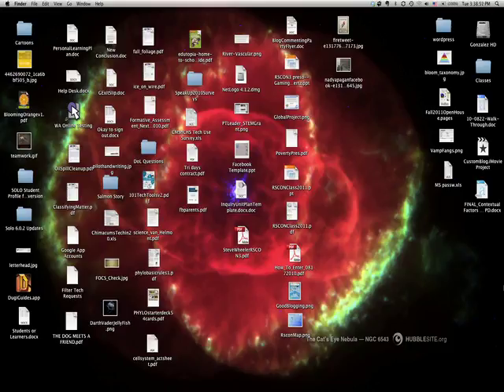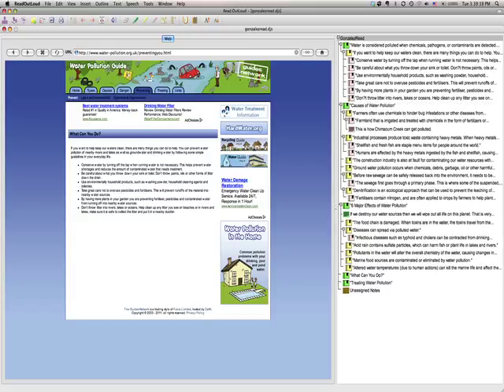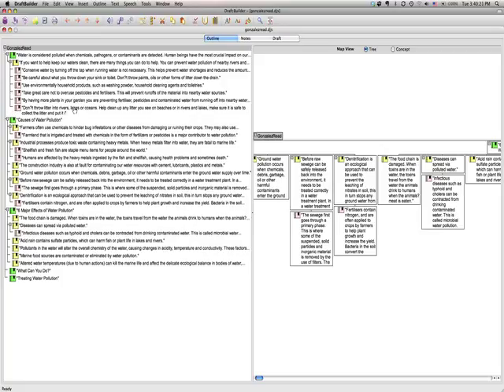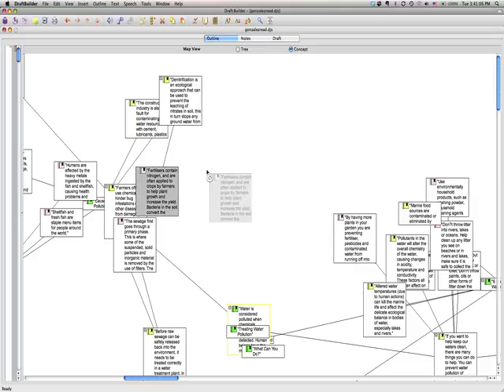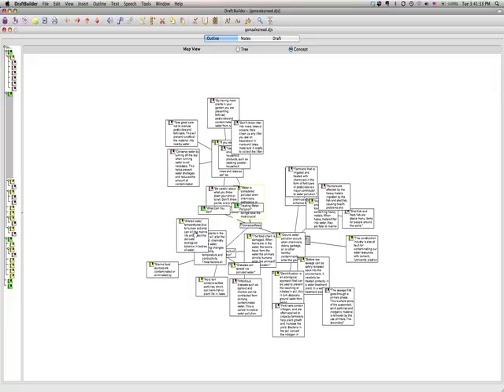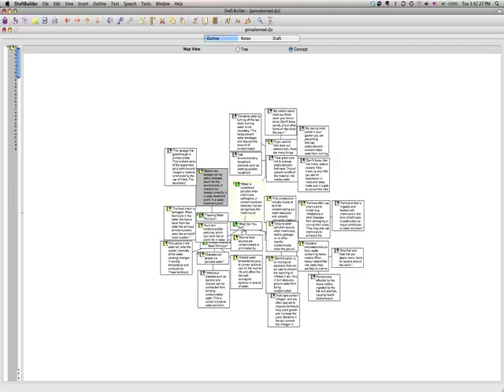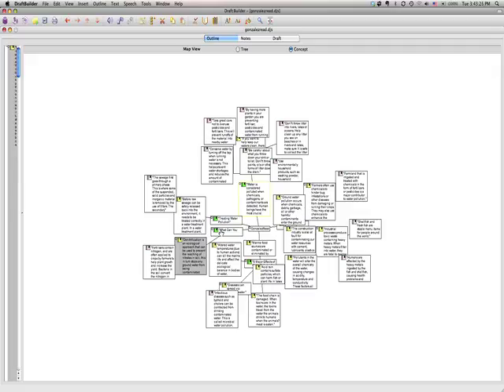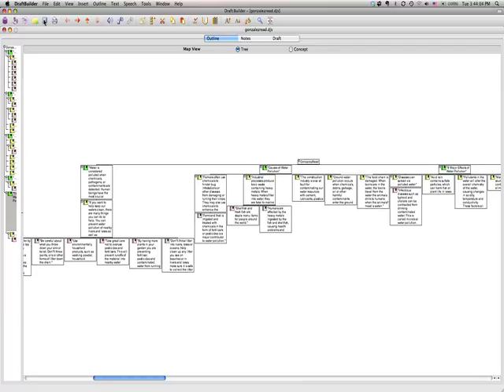DraftBuilder2.mov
Tutorial on using DraftBuilder once you are done with ReadOutLoud from the Solo Suite.